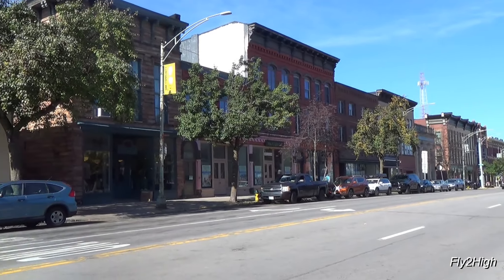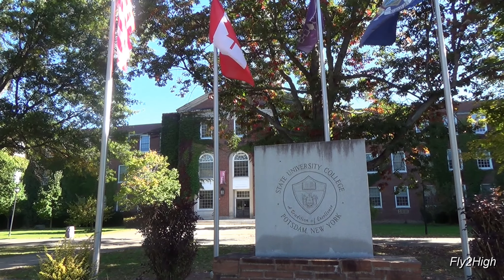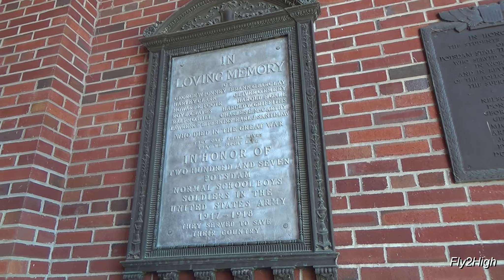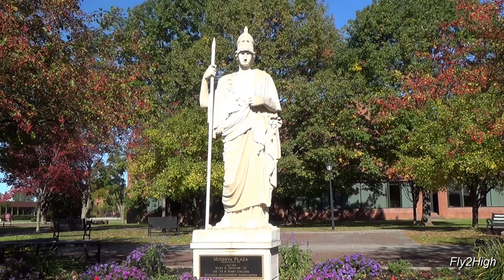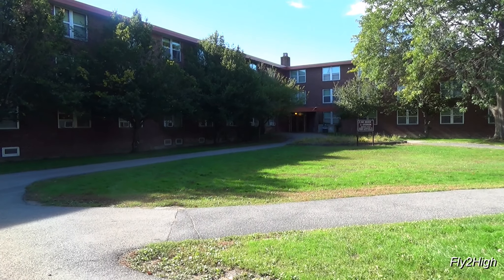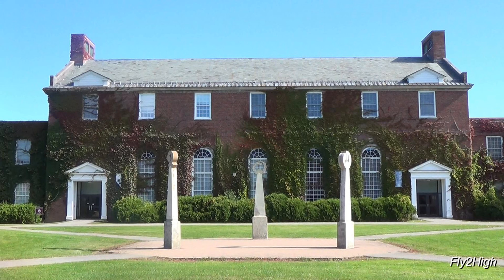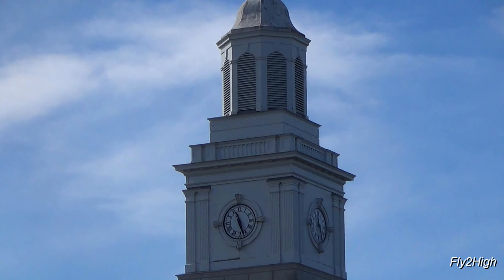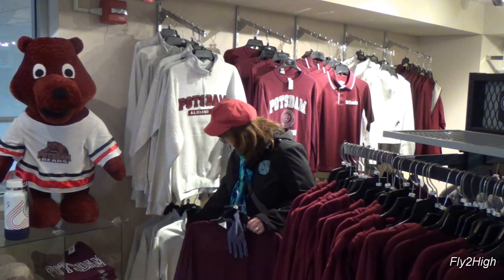A Nostalgic Visit to SUNY Potsdam! An Alumni Returns! (FTHVN #913)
It's been 40-years since this alumni has been on the campus of her alma mater, SUNY Potsdam. A visit is long overdue and now it's time to bring back to mind the many great memories that were made during the 4-years of her young life at college! SUNY Potsdam Potsdam New York fly2high.

FTHVN 913